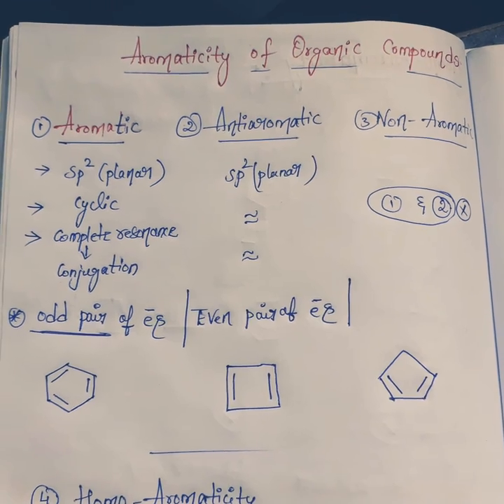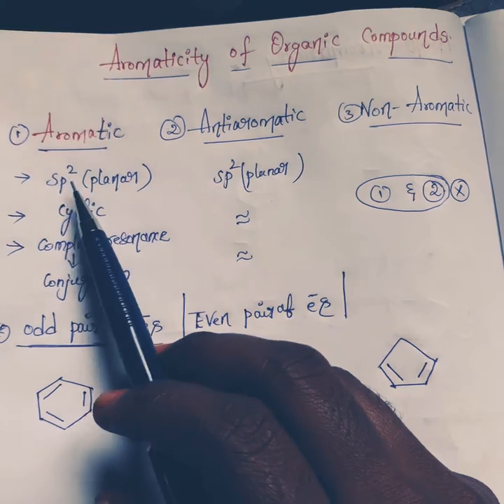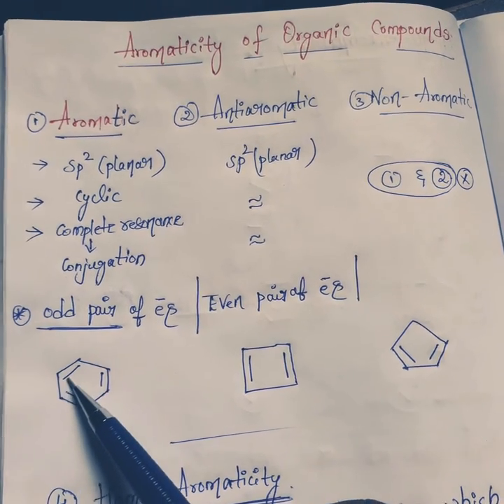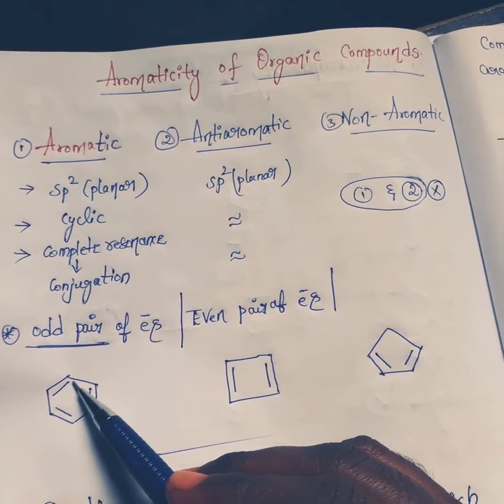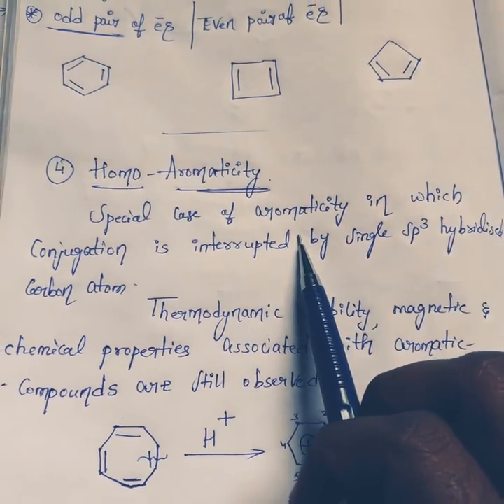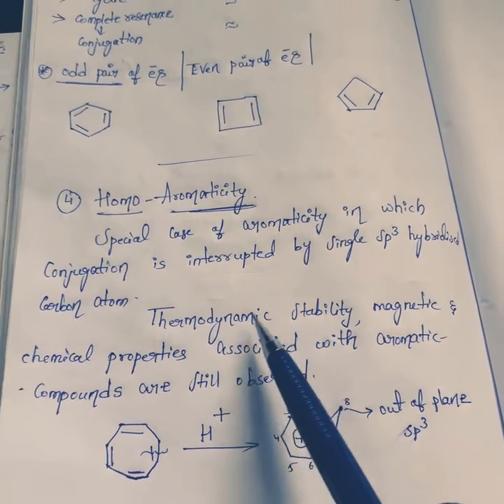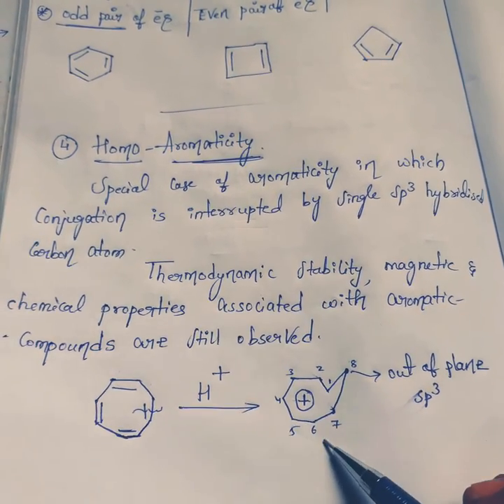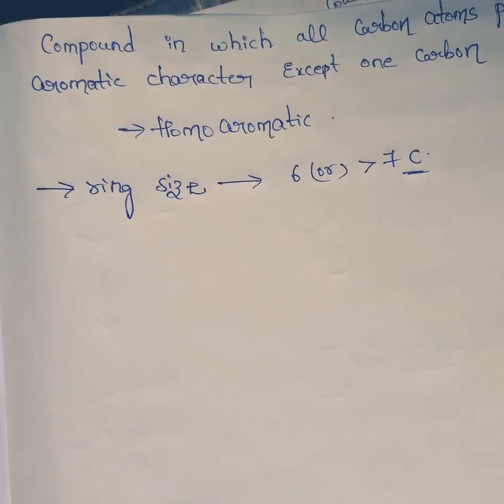Aromaticity of organic compounds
AROMATICITY OF ORGANIC COMPOUNDS (aromatic/Anti aromatic/non aromatic/ homo aromatic)